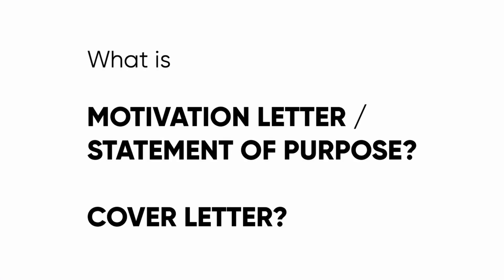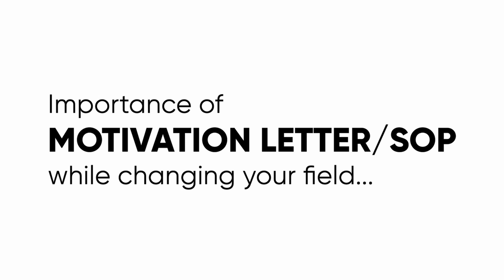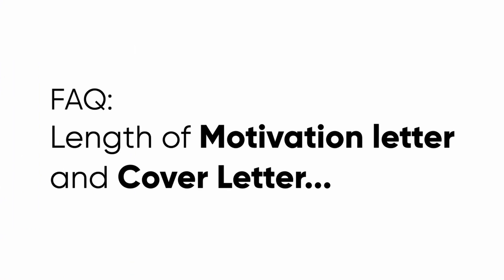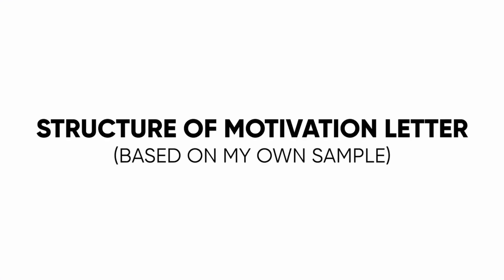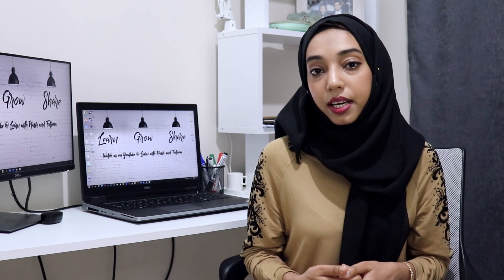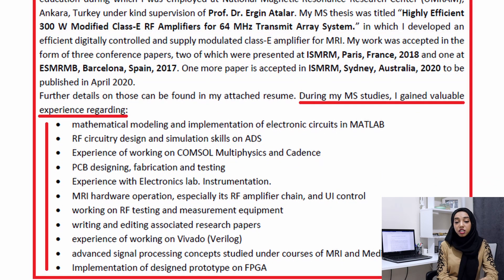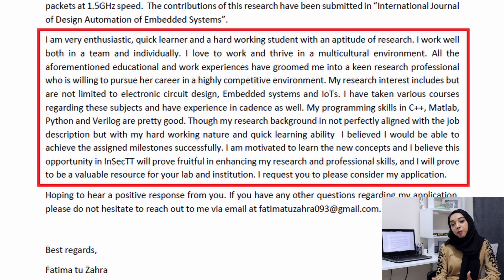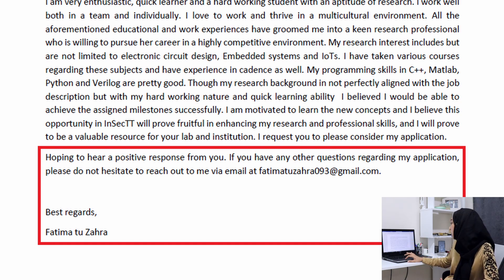Ep. 4: Use THIS GUIDE to write your Motivation and Cover Letters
CONTENTS:
00:00 - Intro
01:22 - Motivation Letter, SOP and Cover Letter
03:04 - Changing your Field?
04:04 - Length of Motivation and Cover Letter
04:47 - On using same Motivation Letter
06:25 - Structure of Motivation Letter (with Example)
10:53 - Converting to Cover Letter
12:18 - ANNOUNCEMENT
13:21 - Conclusion